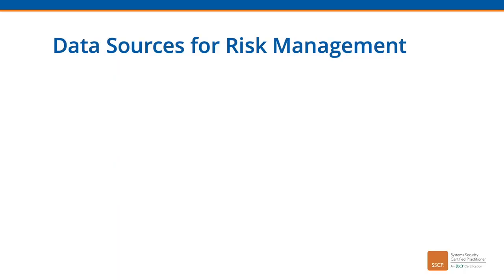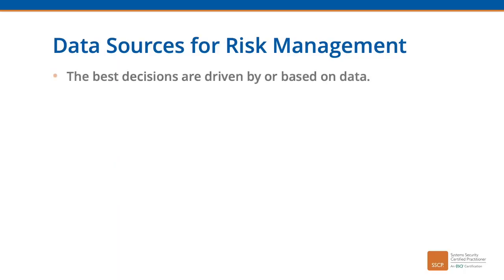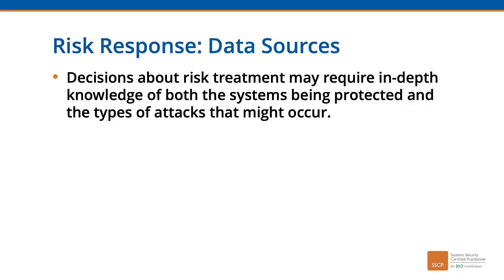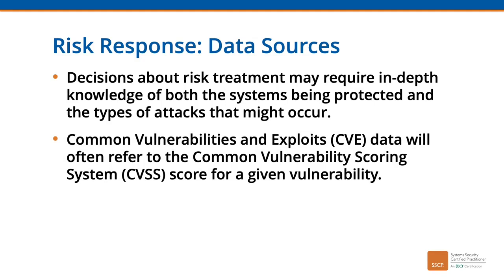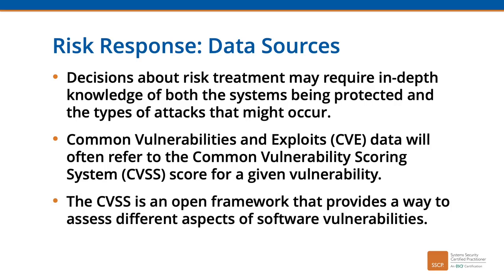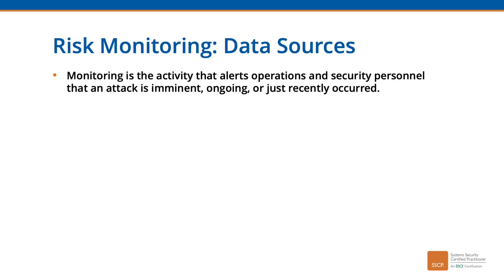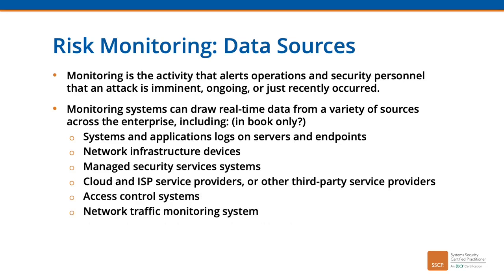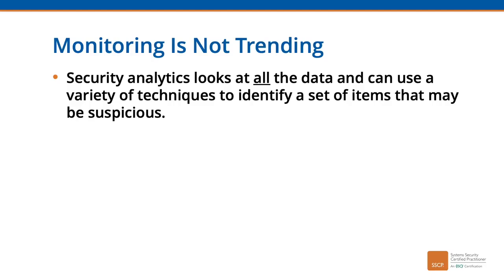23. Data Sources for Risk Management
In this section, we will cover data sources for risk management. As we know, the best decisions are driven by or based on data rather than on instinct, intuition, wish, or fancy. Each of the three major stages of the risk management framework need data about risks, but not the same data.